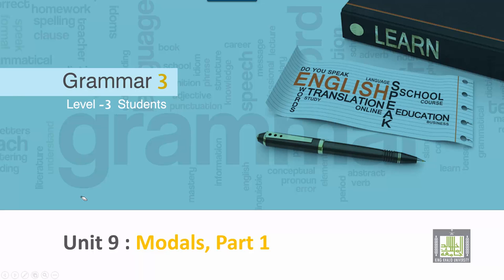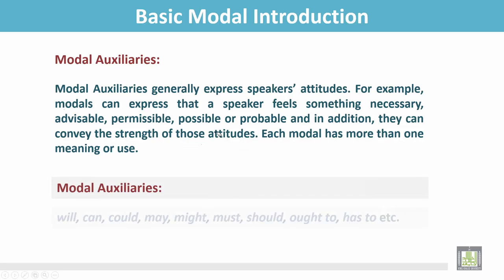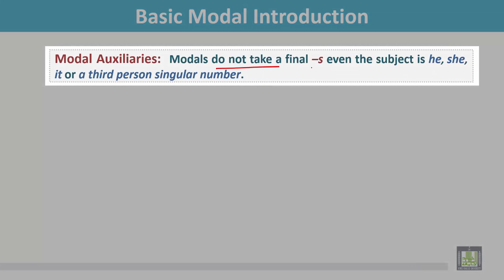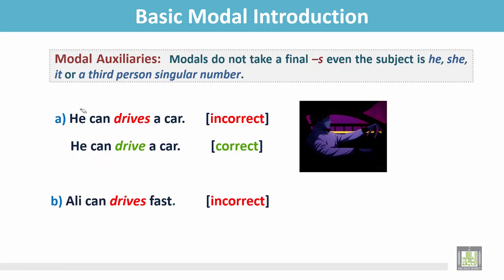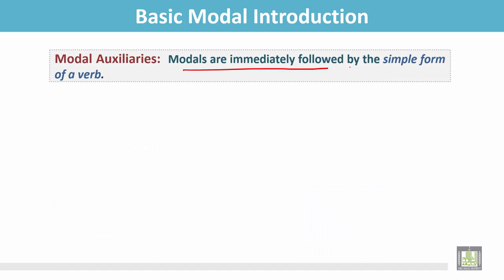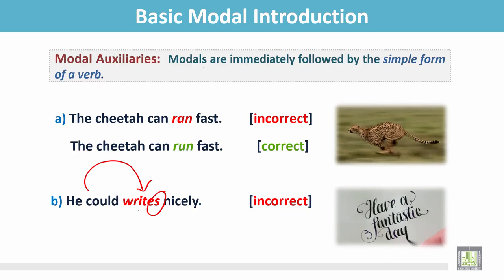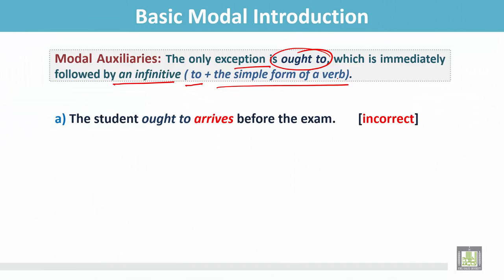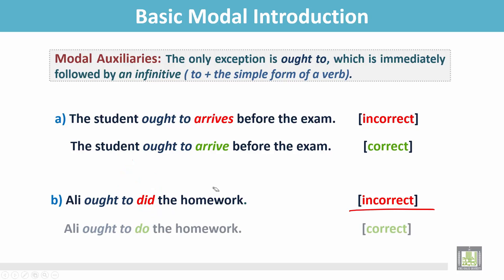Grammar 3 | ch9 | Basic Modal Introduction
Chapter 9: Basic Modal Introduction
1- Rules of using modal auxiliaries
2- Examples